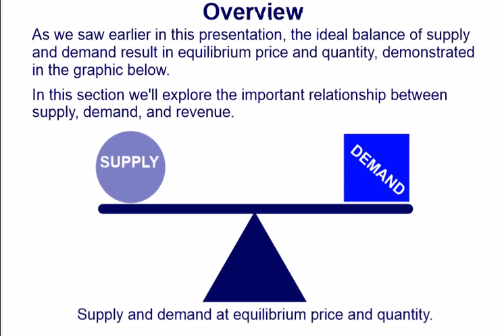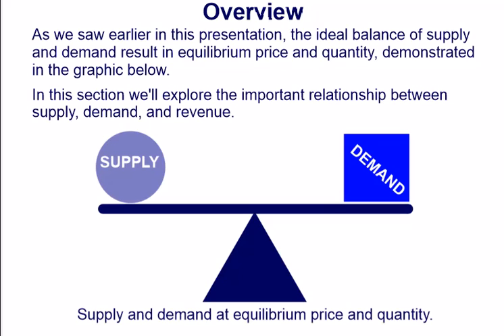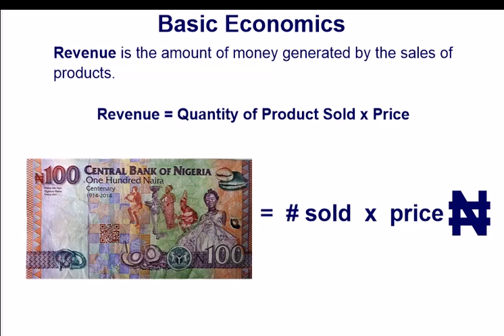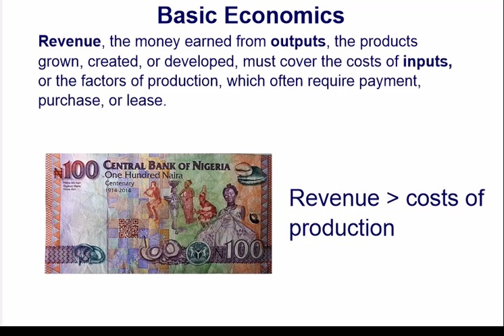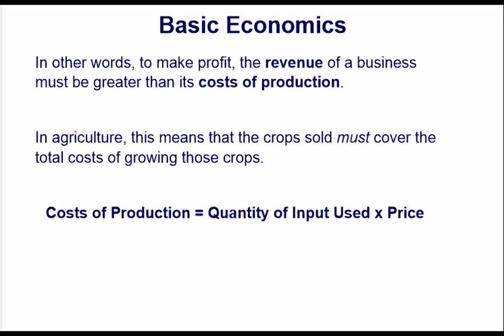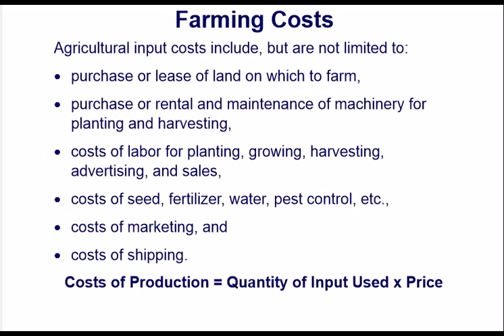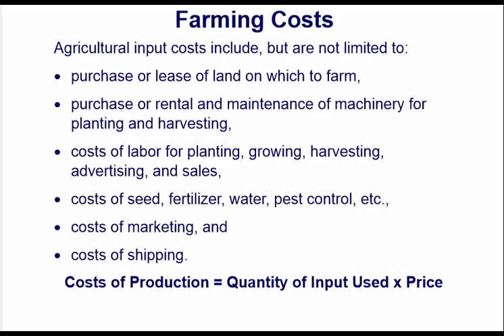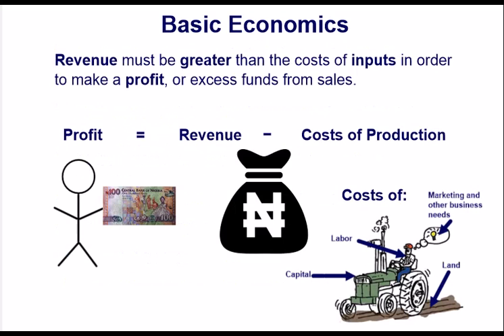Supply and Demand in Agriculture